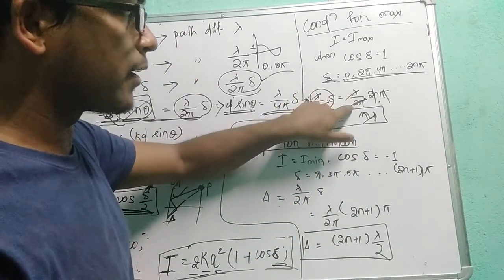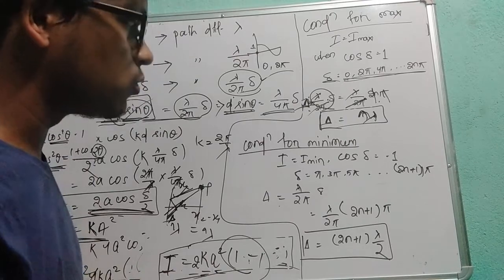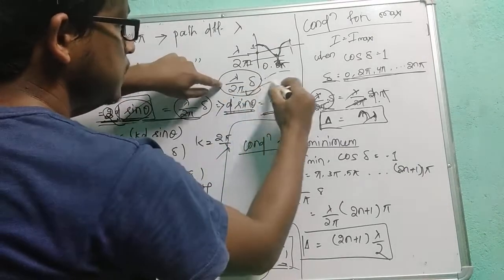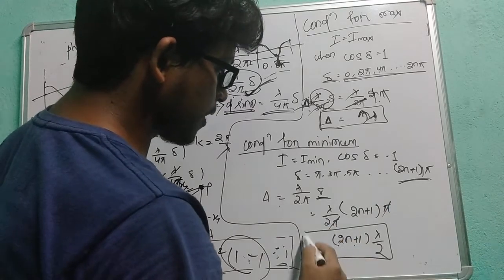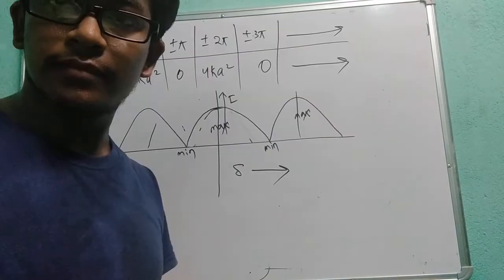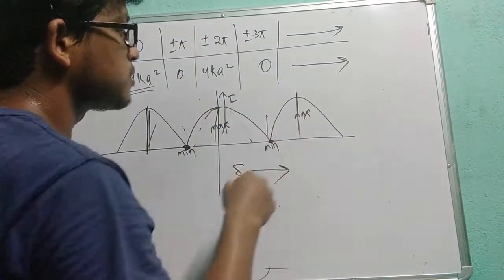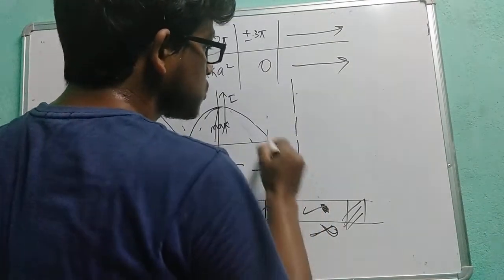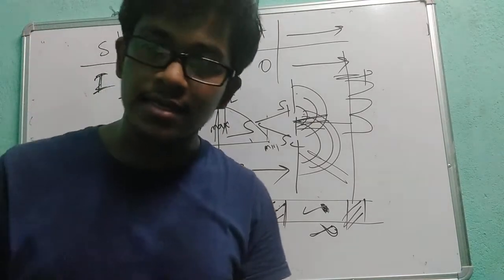Young's Double Slit Experiment// Waves & Optics // Unit-III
This lecture is the remaining part of lecture-2